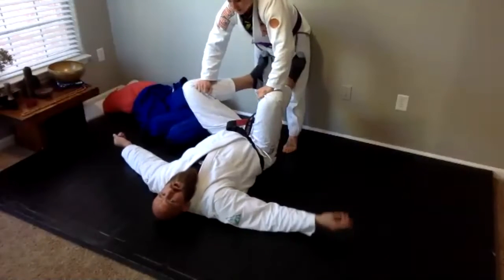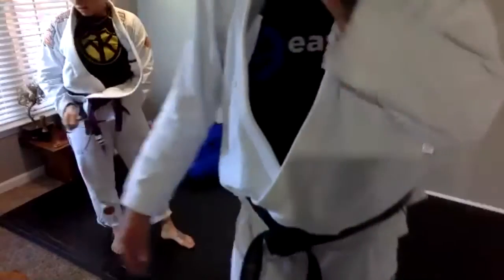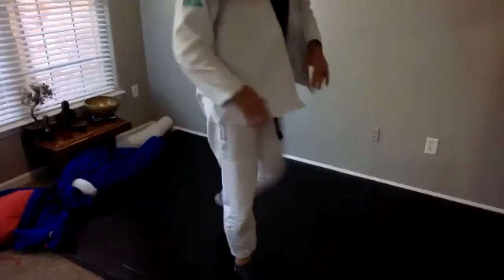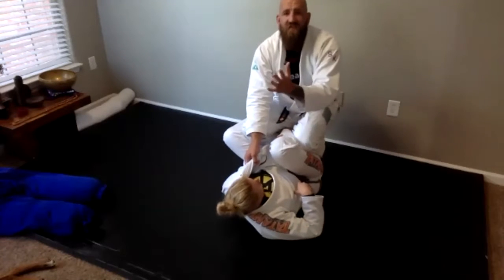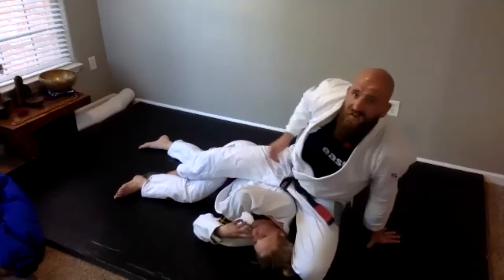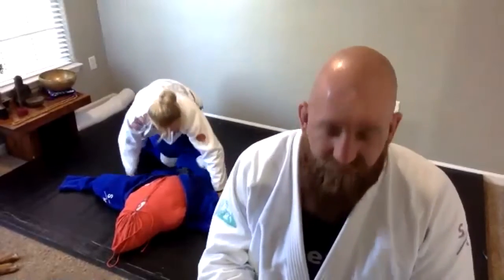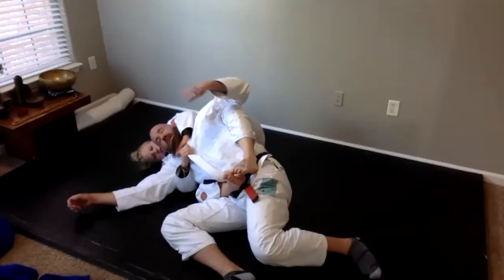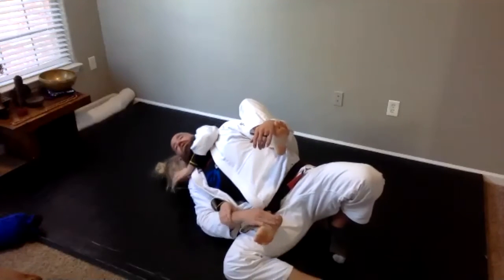Alex Huddleston - Zoom All Levels BJJ - 5-20-20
Easton Recorded Zoom Class